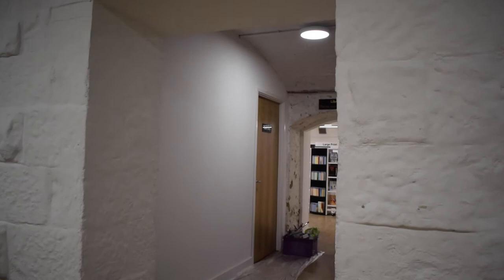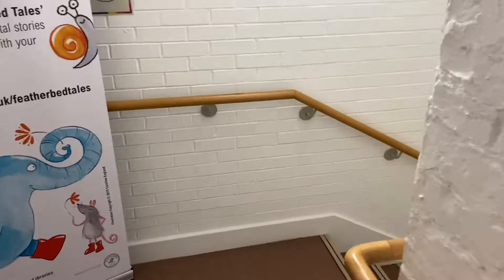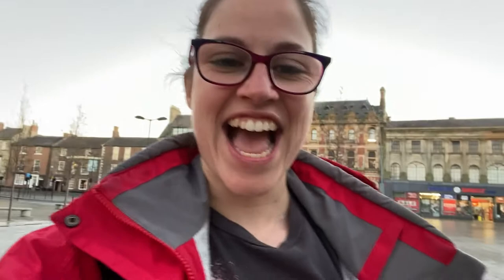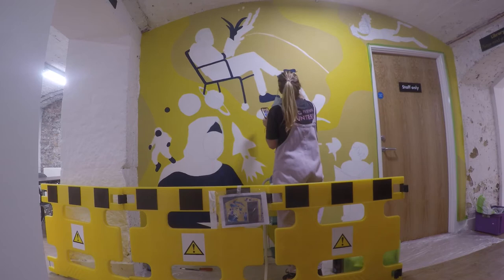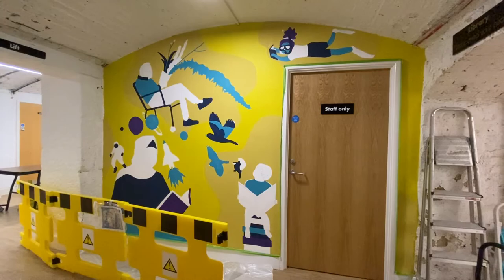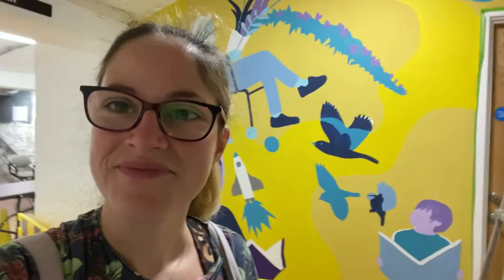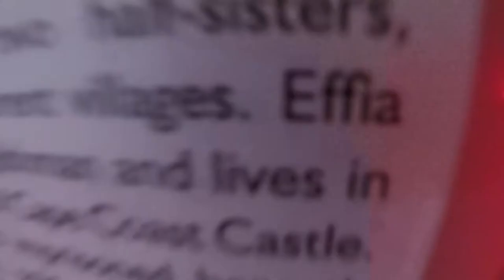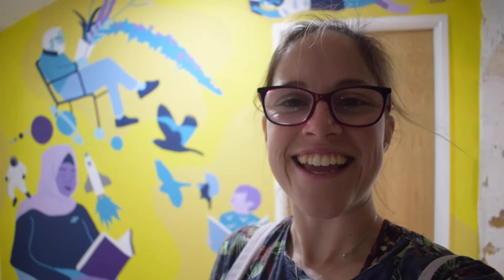Painting a MURAL for a Library | Tips, tricks and process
In this week's video, you join me while I paint a mural for a Library. I share tips and my process to painting an indoor mural in 4 days for the entrance of the Library to Bishop Auckland Town Hall.

Let me know what you think of the mural and if you have any questions on how to create one.

☆ CHAPTERS
0:00 Hello
0:50 Day 1
3:38 Day 2
5:26 Day 3
7:28 Day 4
8:04 Final Reveal